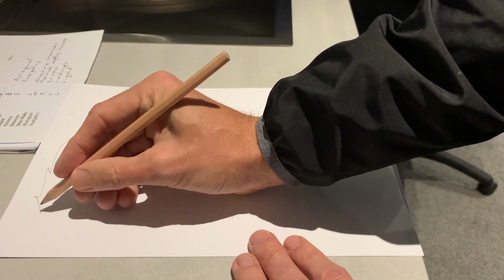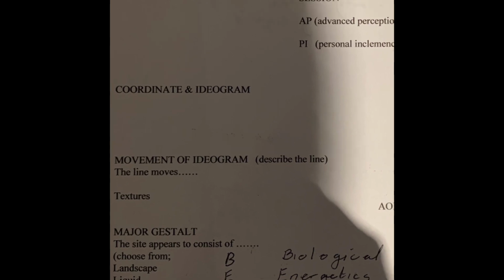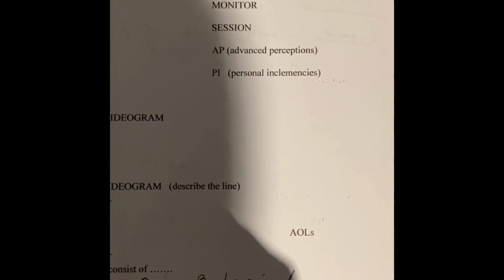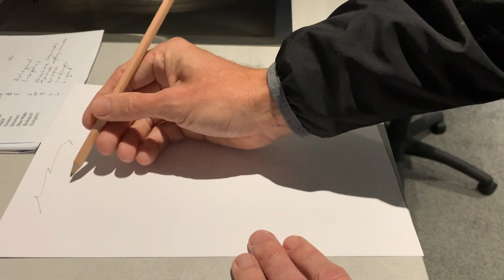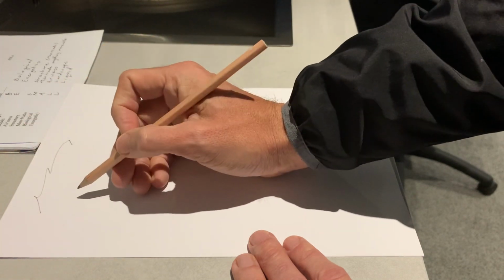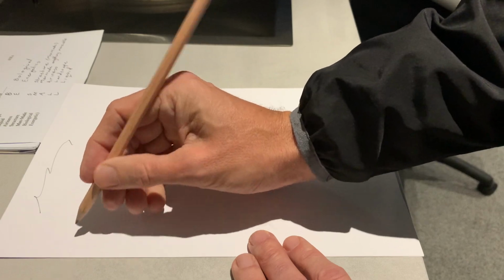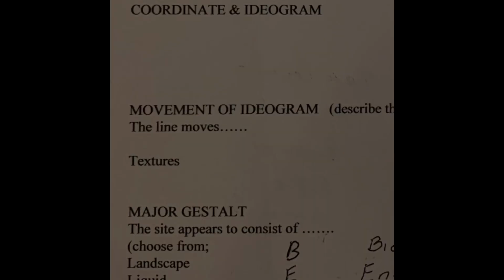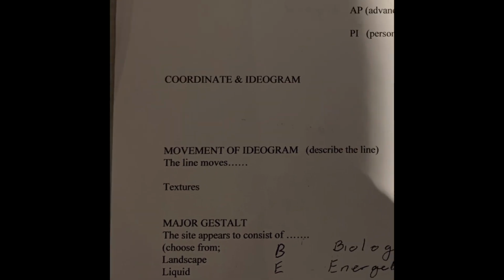1 December 2022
RV part 2